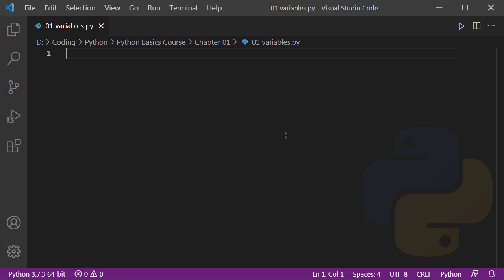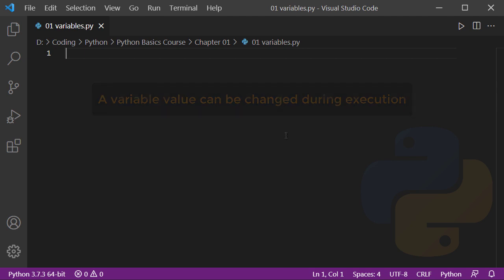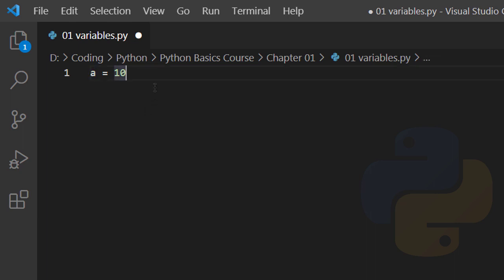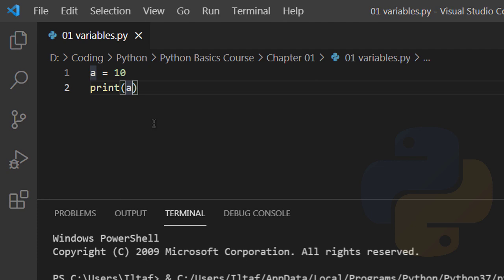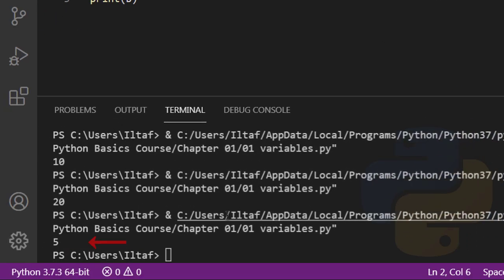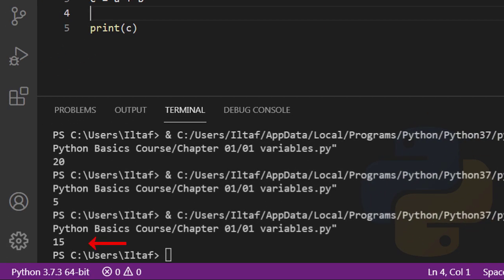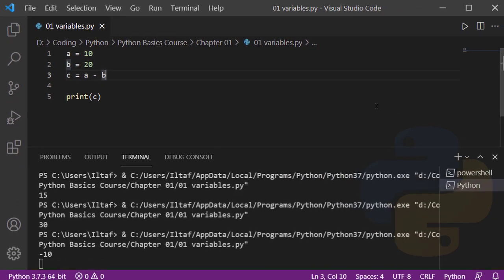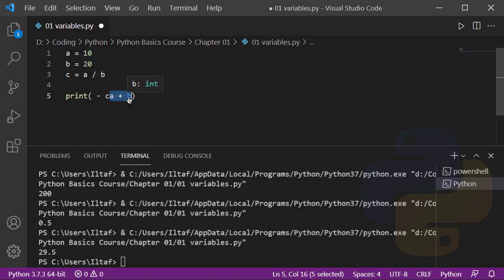Variables in Python !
Hi, welcome!

I'm teaching about variables. What are they and how to work with them? Explaining all in this video briefly.